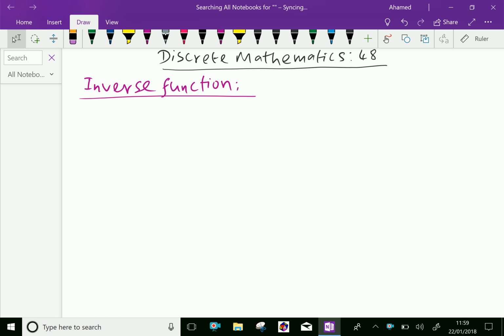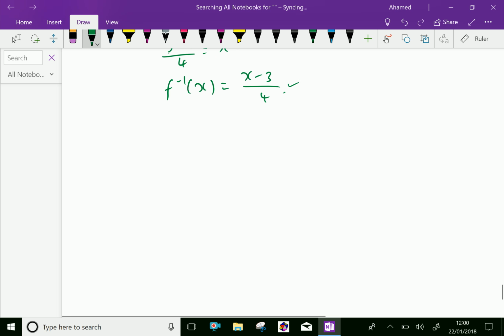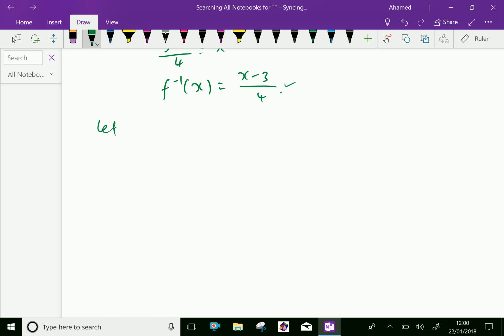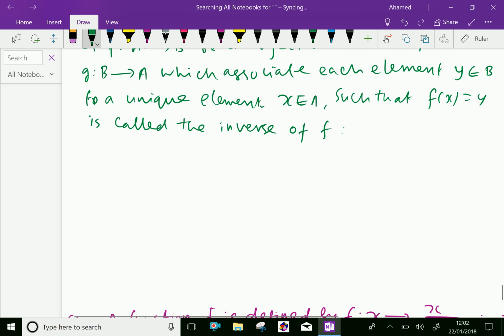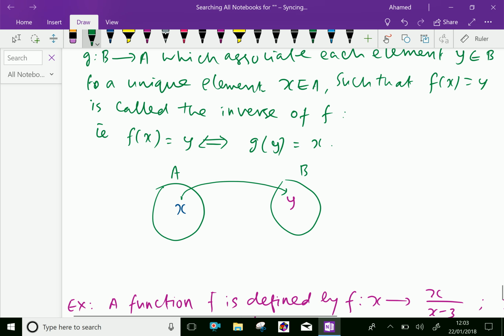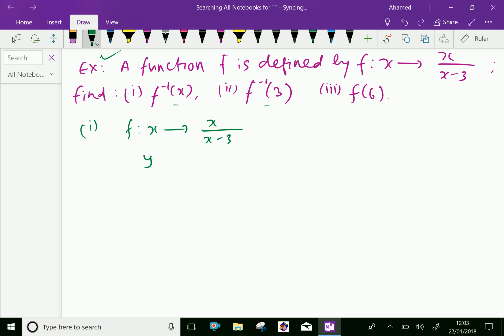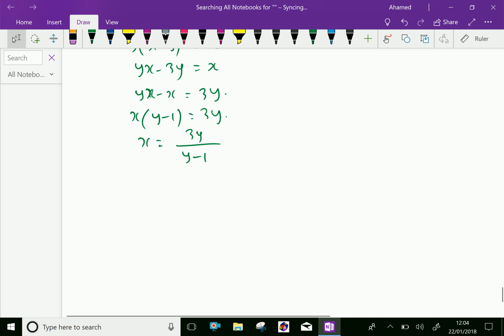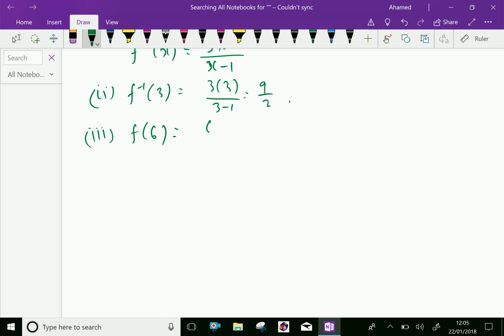Discrete mathematics : - ( Inverse Functions ) - 48.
Discrete mathematics is the study of mathematical structures that are fundamentally discrete rather than continuous.
Function is a relation between a set of inputs and set of permissible outputs with the property that input is related to exactly one output.
Inverse Functions.